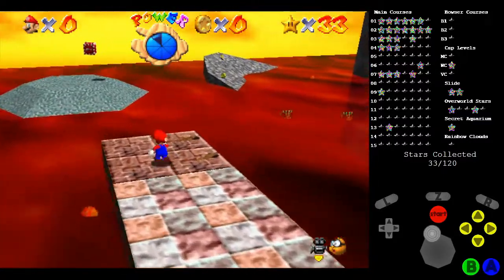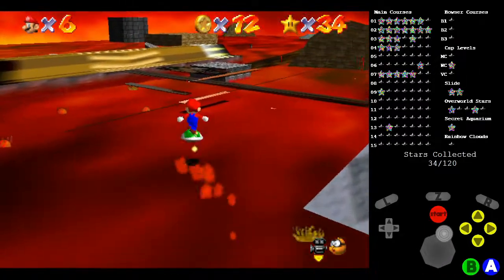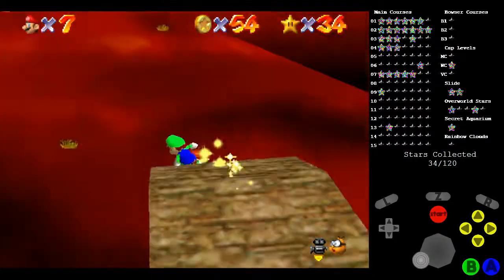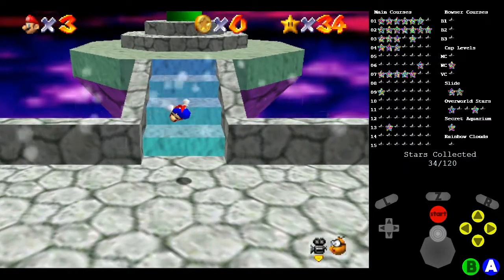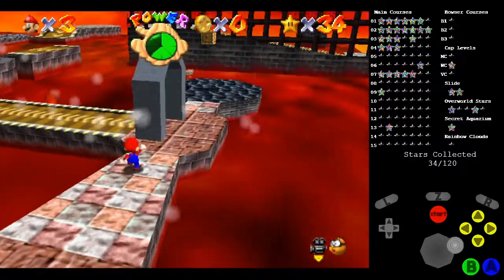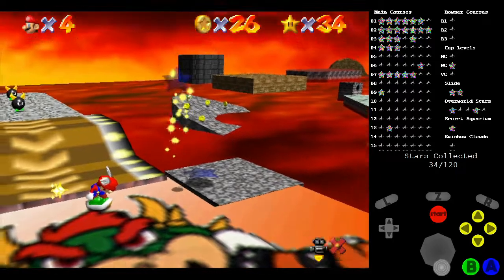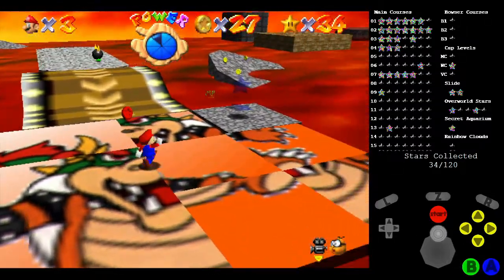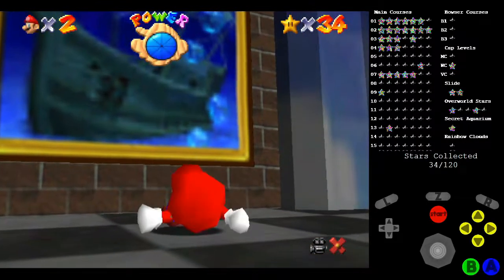Episode 23 Nightmare Bowser - Super Mario 64 Chaos Edition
More Lethal, more Lava, and also some Land.
Fighting Bowser on hard mode.